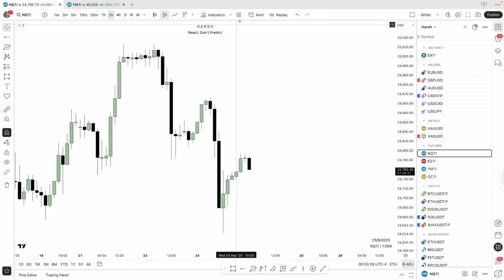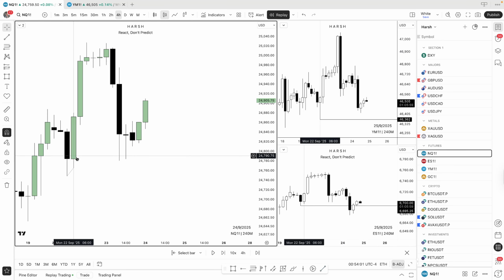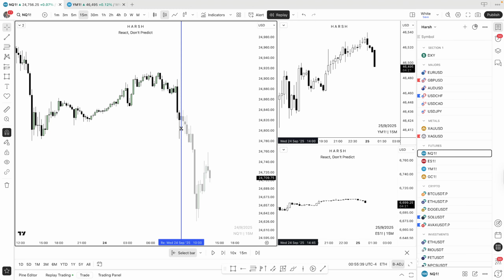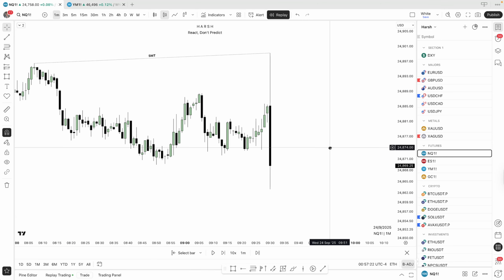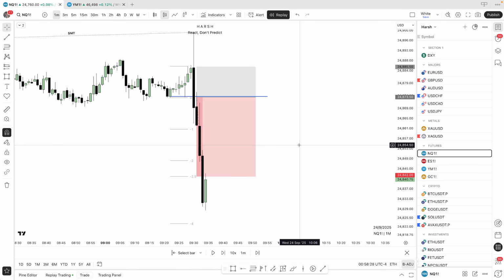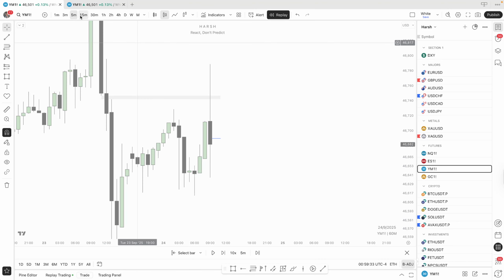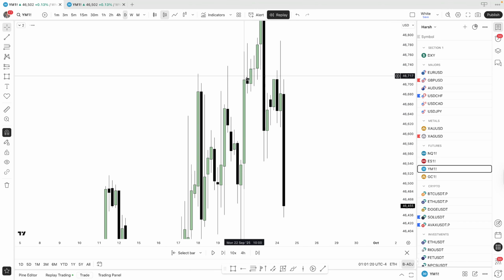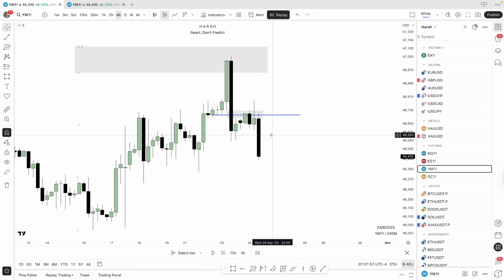How I made $2517.80 trading $YM | Trade Breakdown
-Harsh